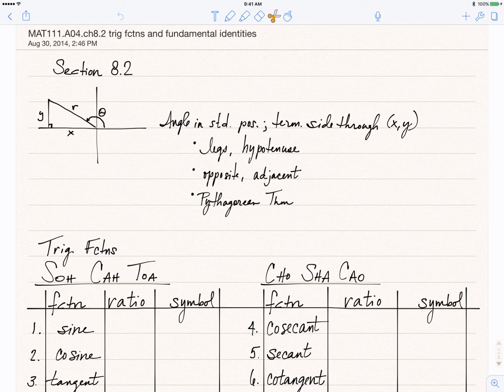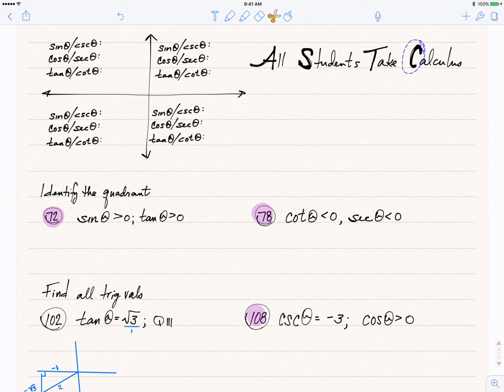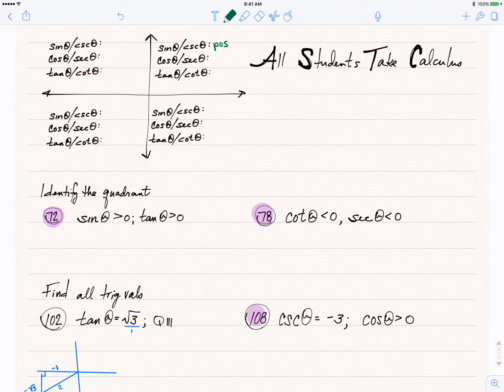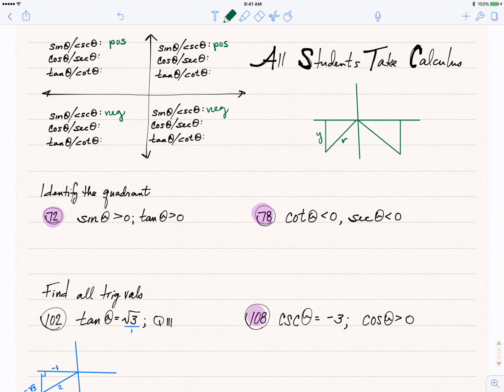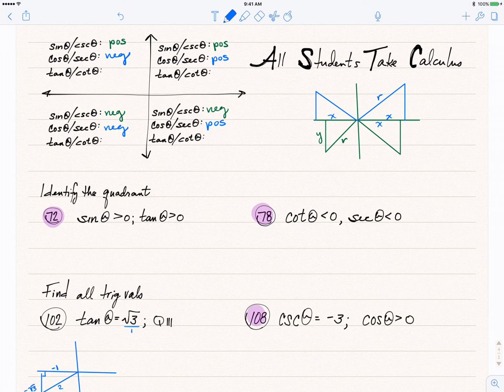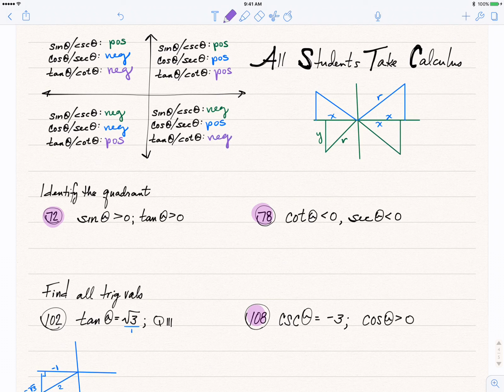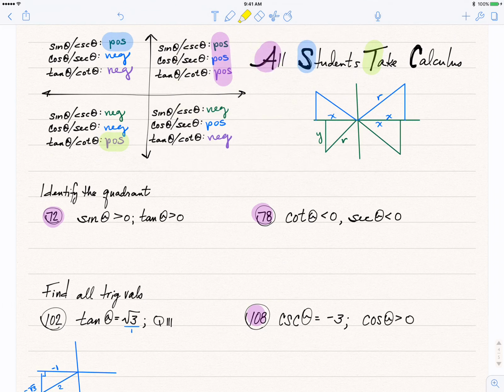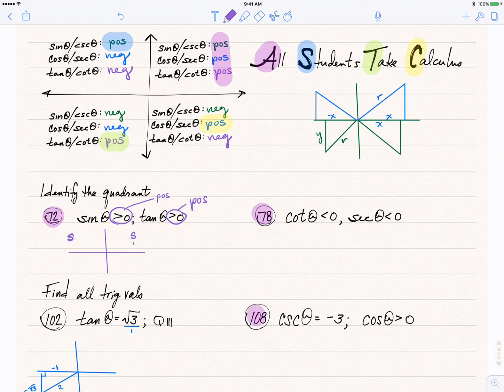AllStudentsTakeCalculus (111.8.2)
This shows the 6 trigonometric functions and their signs in each quadrant.